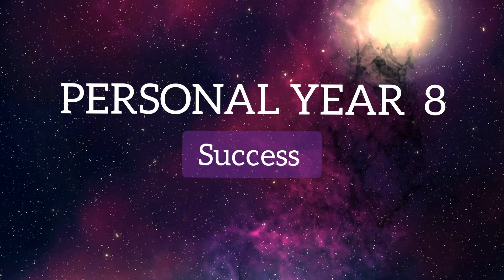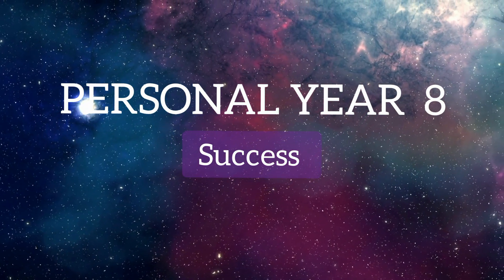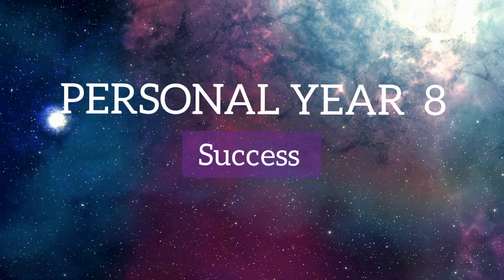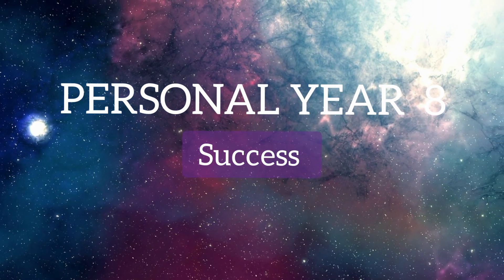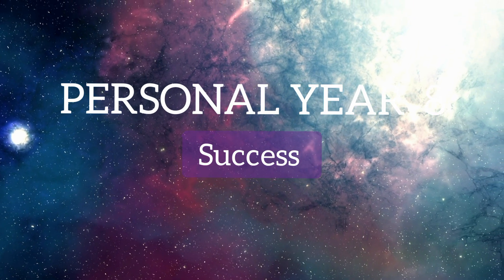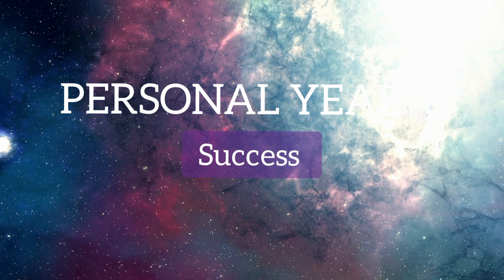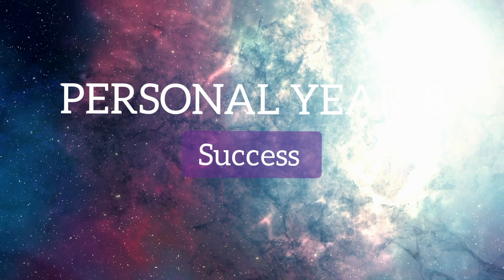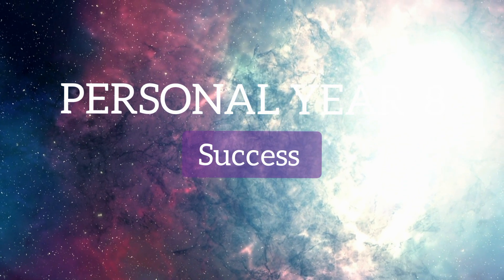PERSONAL YEAR 8 | 2025 NUMEROLOGY READING FORECAST ✨ | SUCCESS ! ✨🌟✨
To calculate your personal year number, take the digits of the day and month you were born, then add them to the sum of the digits of the current year. For example, if you were born on August 24, you would add 8 + 2 + 4, which is 14.. Then 1+4= 5 Then, if the year is currently 2025, those digits add to 5 + (2 + 0 + 2 + 5) Then all in all that would be 14... 1+4 = 5
Your personal year number then becomes 5

Thank you so much to those of you who have ever gifted us anything. We appreciate it, we're very grateful. Your kindness and generosity means a lot! 🩷🫶🏻✨

Source/s: The 9 Seasons Of Success by Pauline Edward
Thursdayinaugust.com